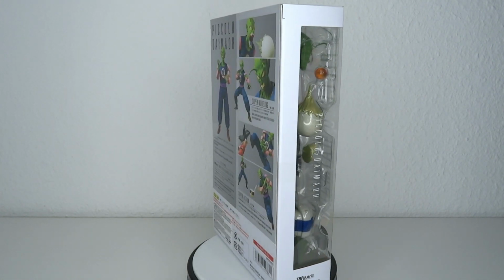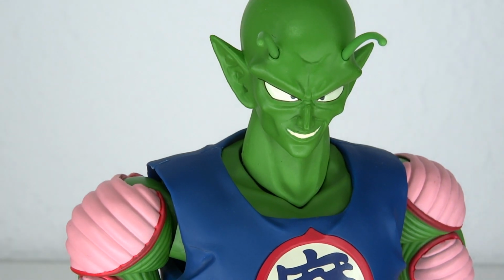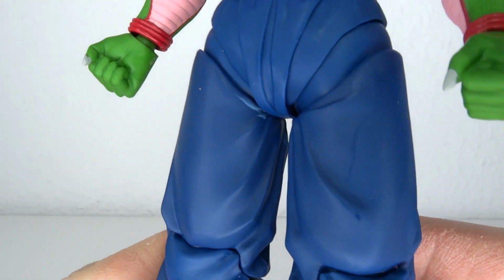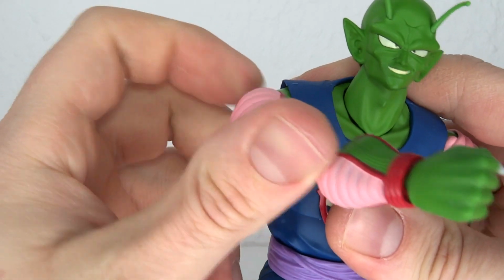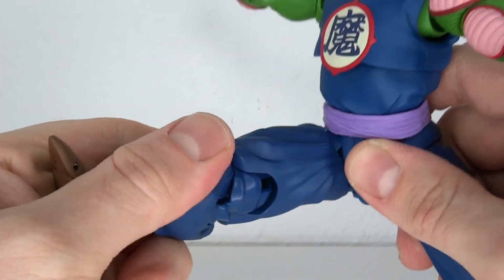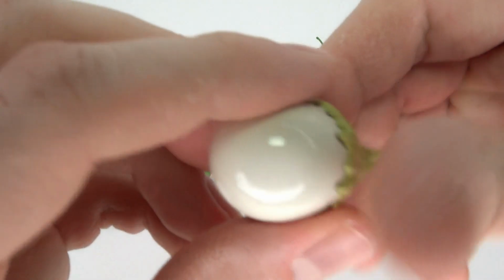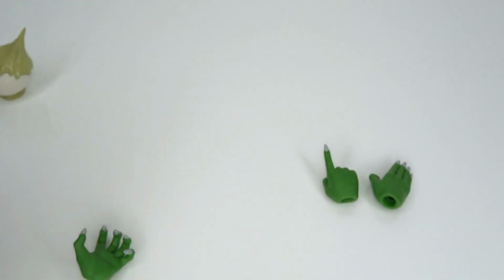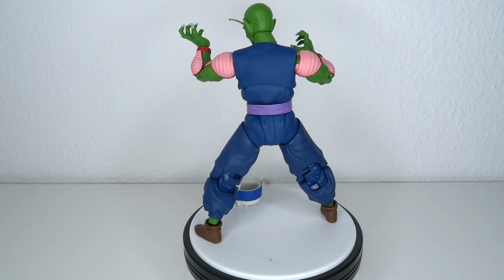S.H. Figuarts - Dragon Ball - Piccolo Daimao Review